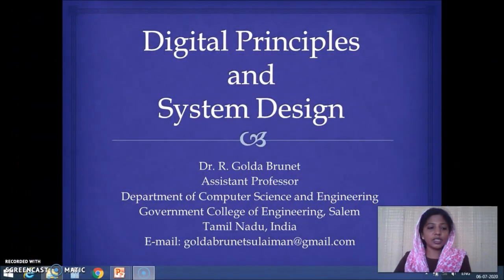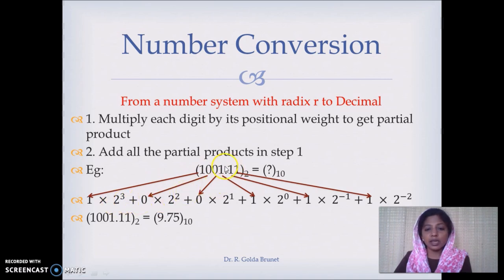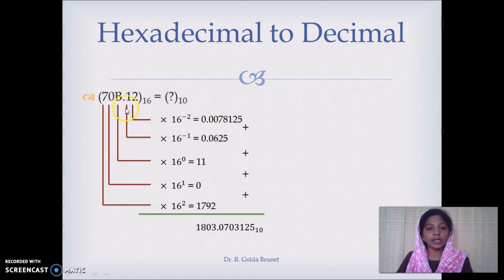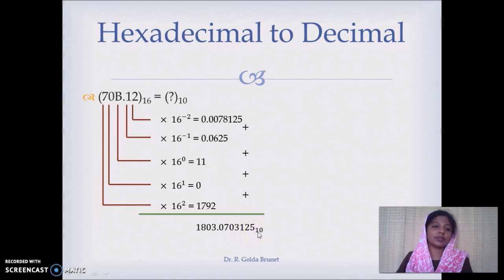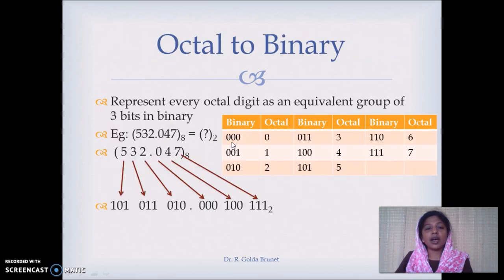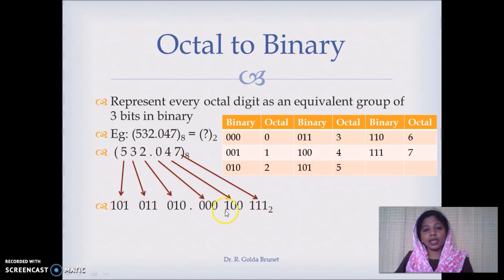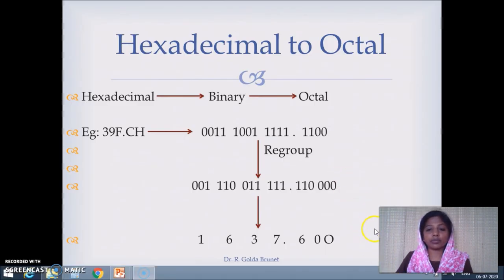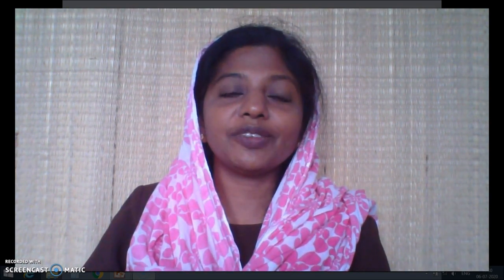Any number system to decimal number system